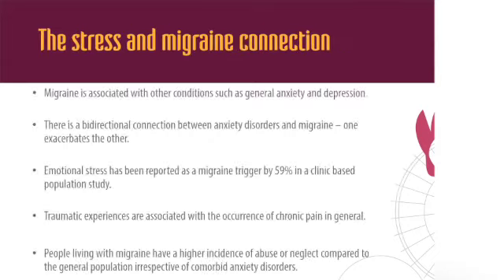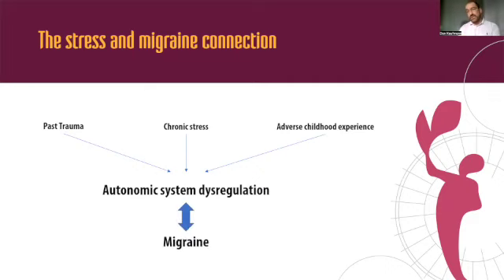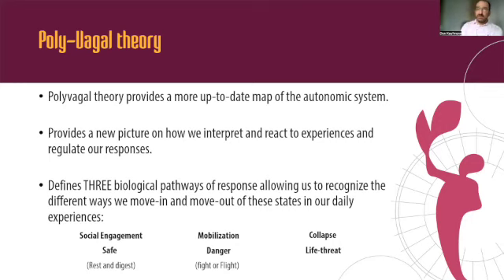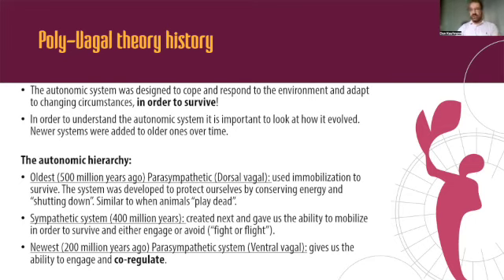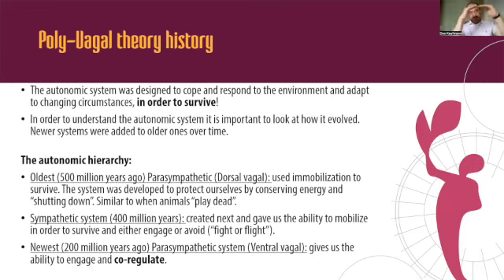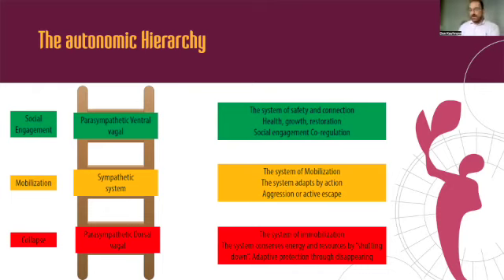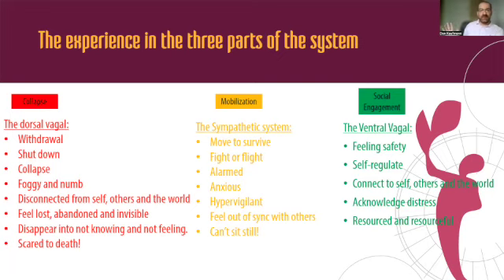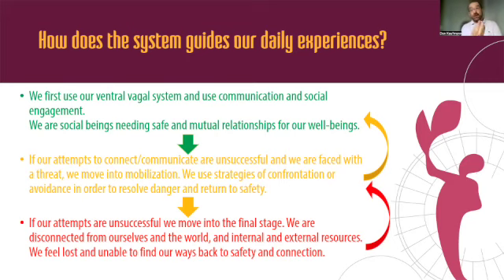Navigating Our Autonomic Systems: How to Move from "Stressed" to "Relaxed"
"Navigating Our Autonomic Systems: How to Move from 'Stressed' to 'Relaxed,'" by Dan Kaufmann, PhD